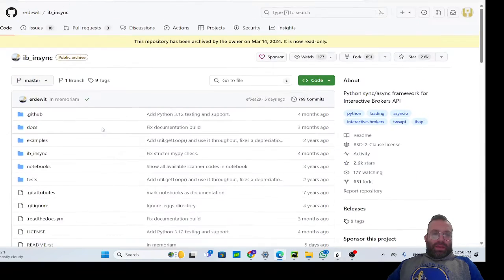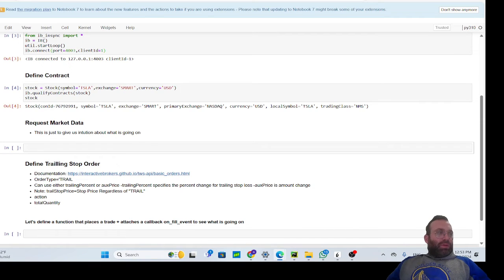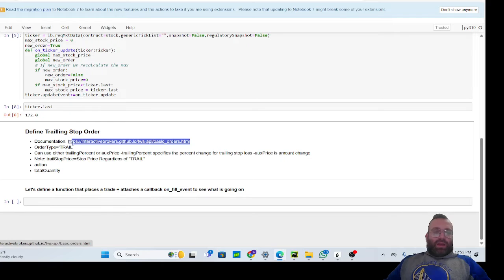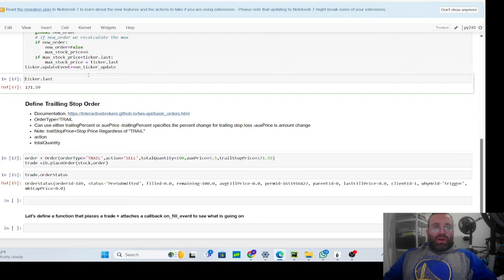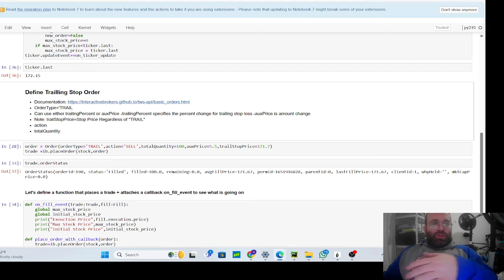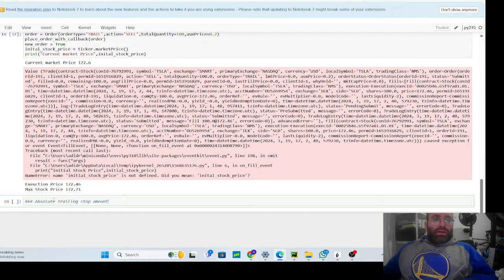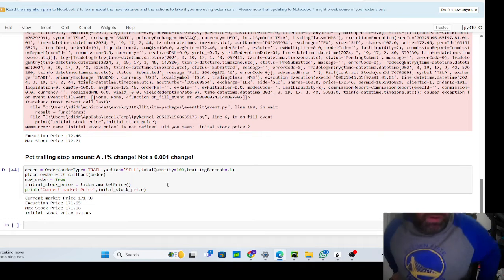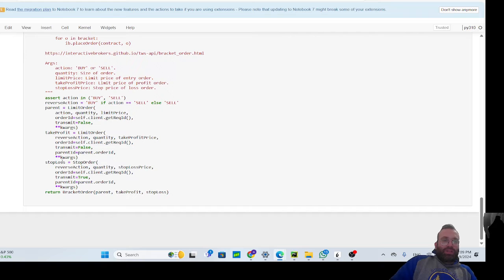Trailing Stop Orders with Interactive Brokers API in Python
Trailing Stop Orders with Interactive Brokers API in Python using IB-Insync.

Very sad to hear that the creator of IB-Insnyc Ewald De Wit passed away.

My condolences to his family.

Note others are going to continue maintaining this library.